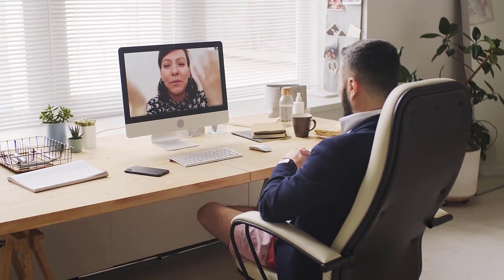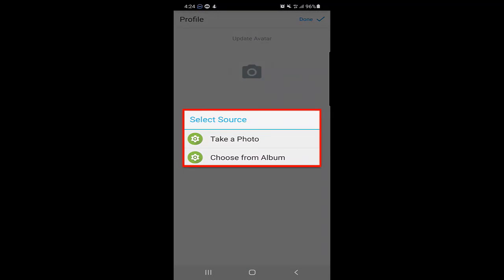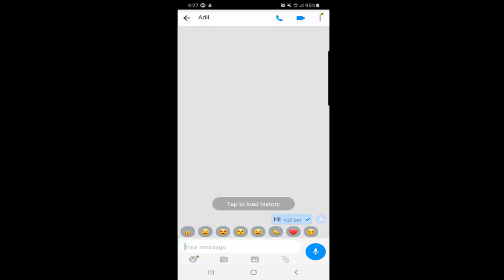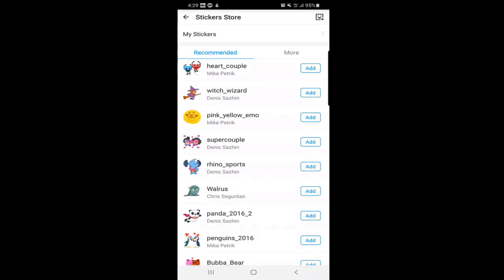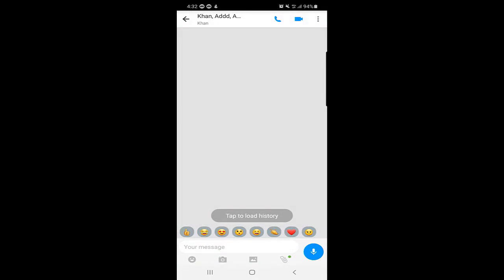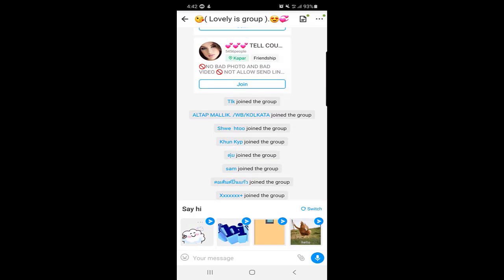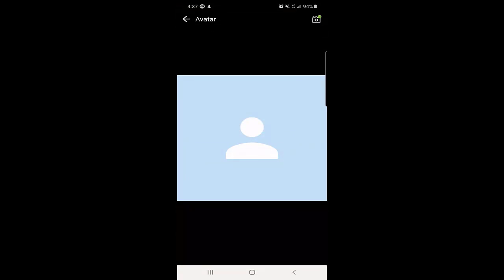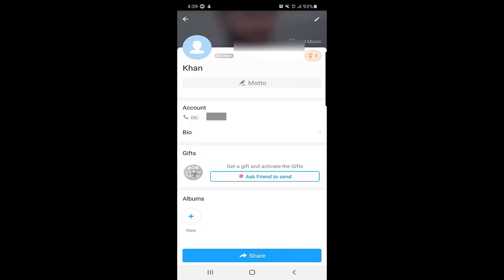IMO APP :: How To Use IMO App on Android & iPhone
imo, how to use imo app, how to use imo app in mobile, in this imo tutorial you will be learning how to use imo app on your android or IOS device. so if you want to learn how to use imo app then watch this video till the End.